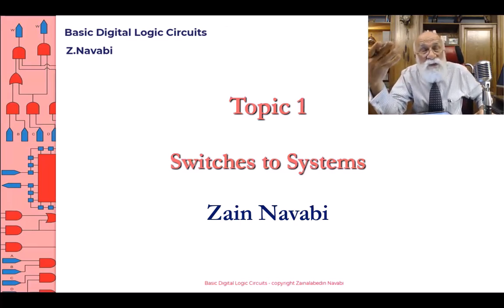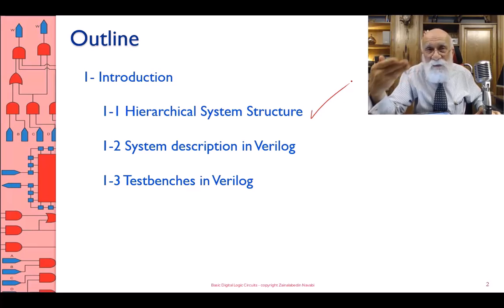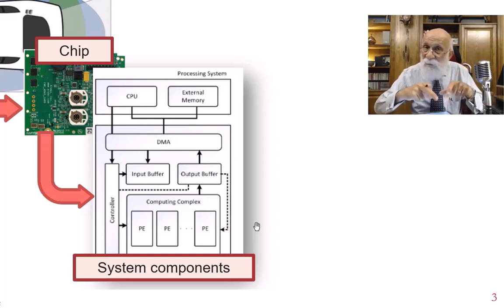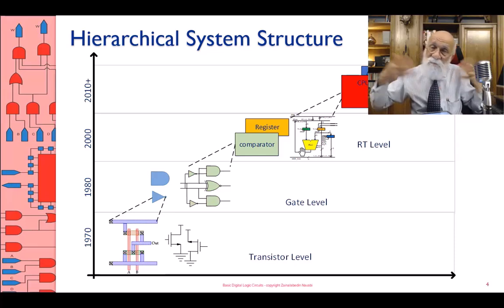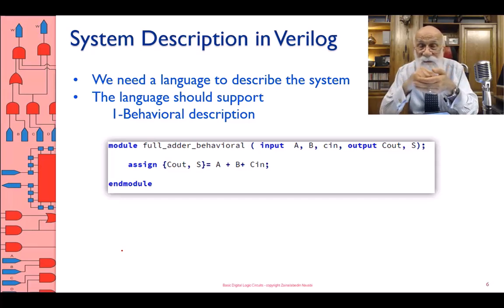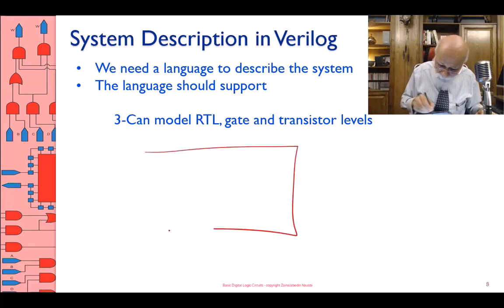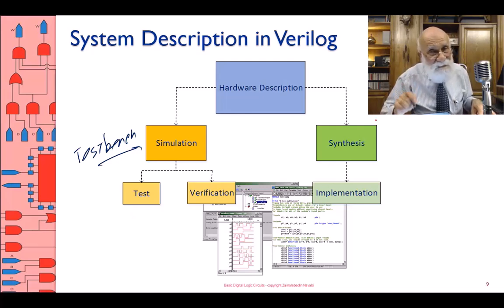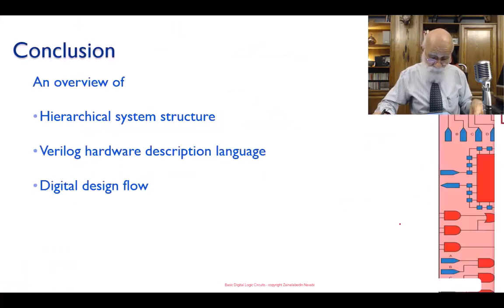1- Basic DLC - introduction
This is the first video of Basic Digital Logic Circuits that we refer to as "Basic DLC".
Here, we show hierarchy is design and description of digital system, then talk about describing such system in Verilog.
Concept of Hardware Description and role of testbench are discussed here.